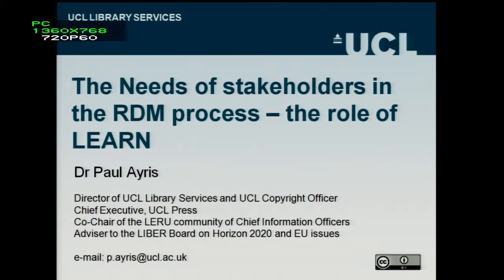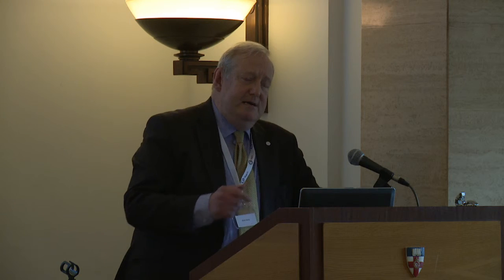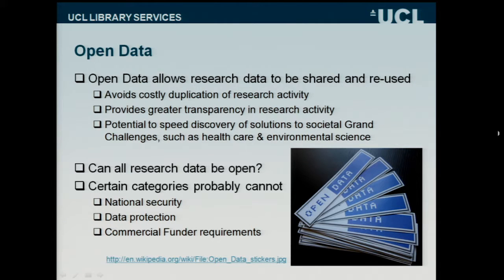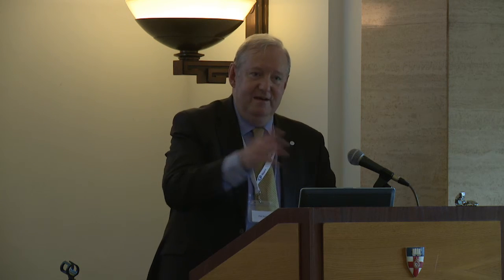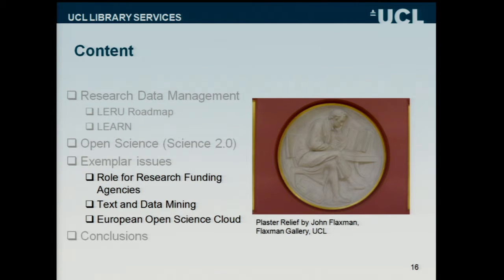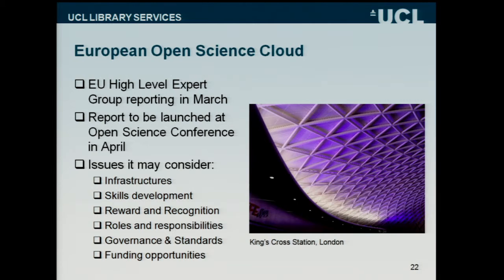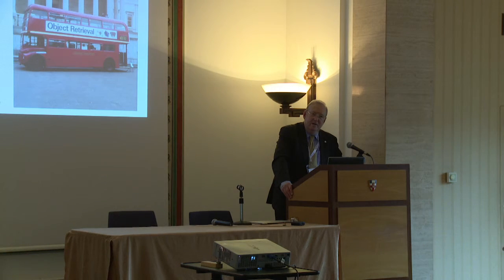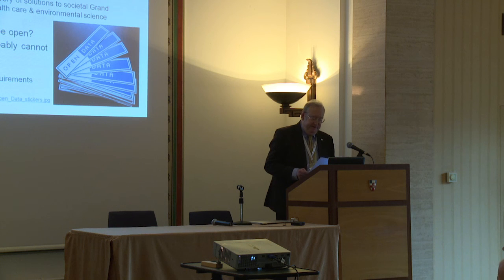Dr. Paul Ayris on “The Needs of stakeholders in the RDM process”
Keynote by Dr. Paul Ayris on “The Needs of stakeholders in the RDM process”, Library Services, University College London, UK.